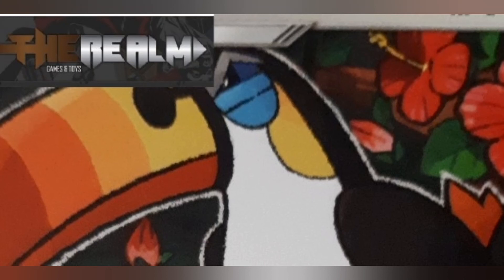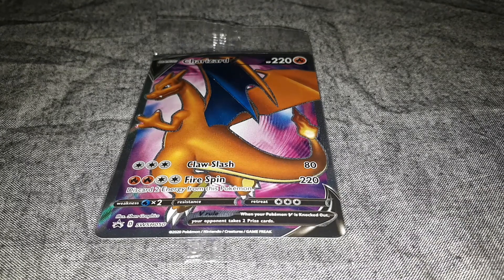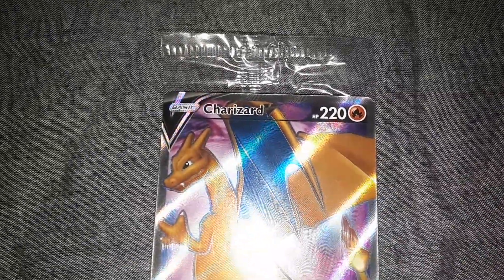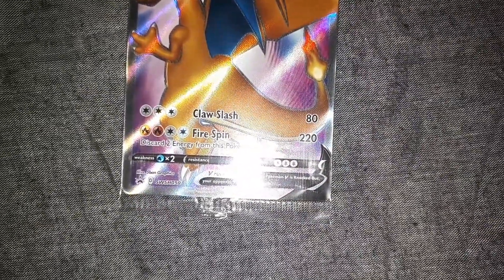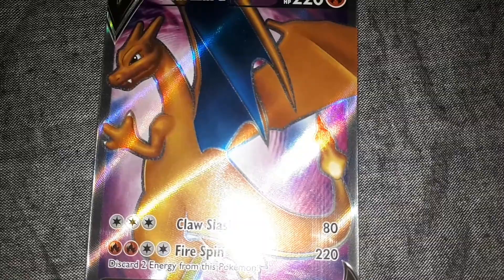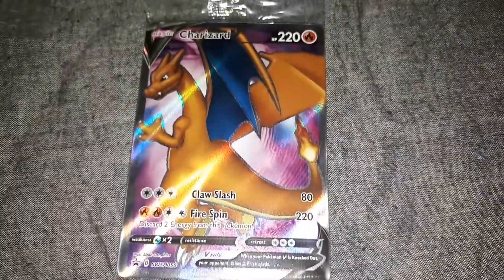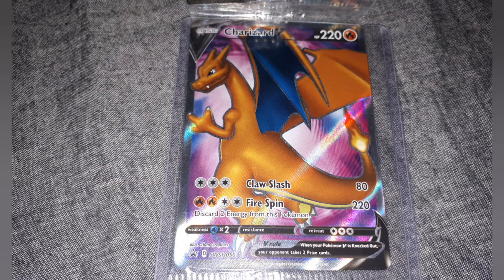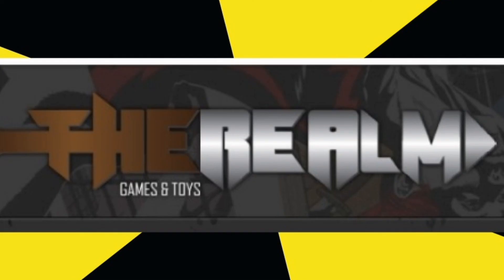Taking a look at the Charizard V Promo Pokémon card from the Champion’s path elite trainer box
Killa shows you what the Charizard promo card looks like.